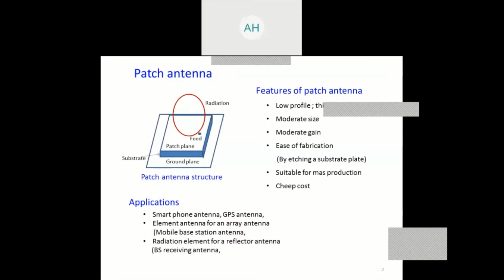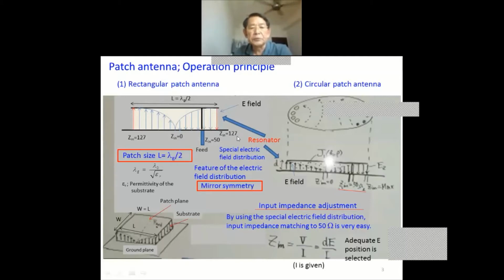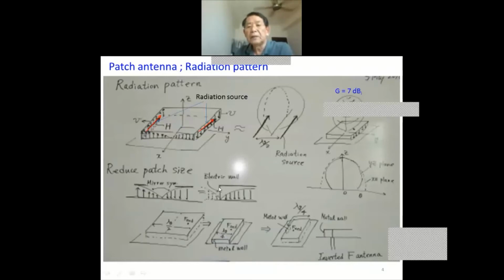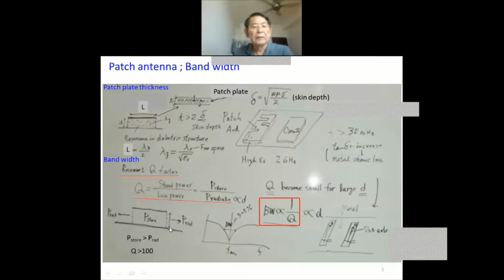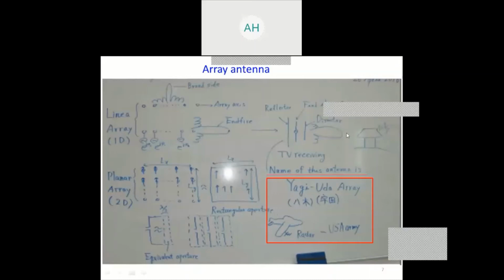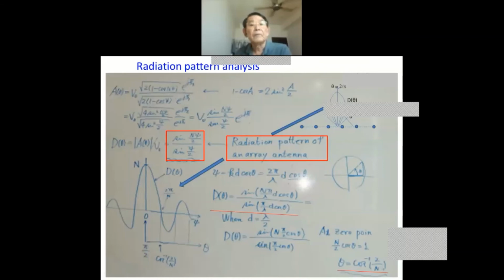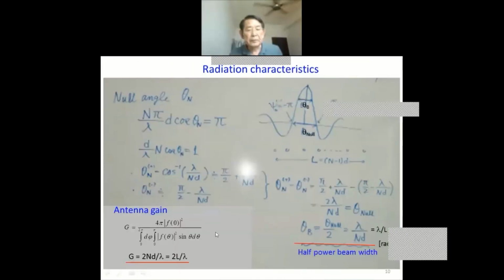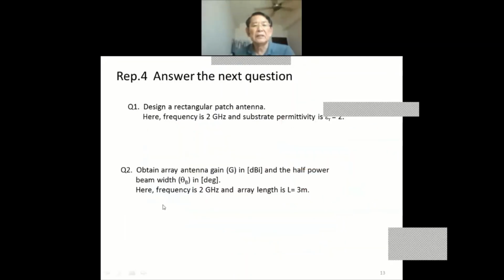SMJE 4123 - Patch & Array Antenna (4/5/2020)